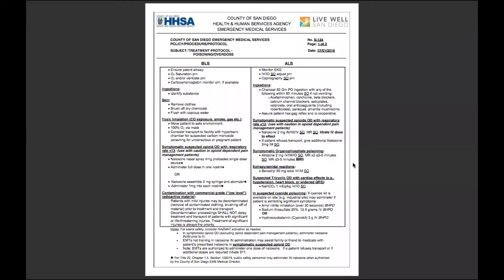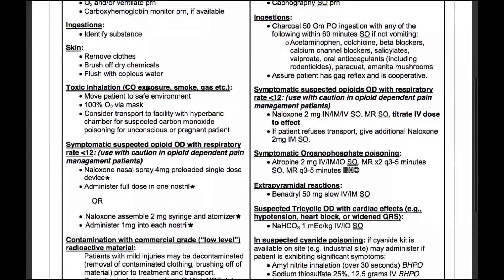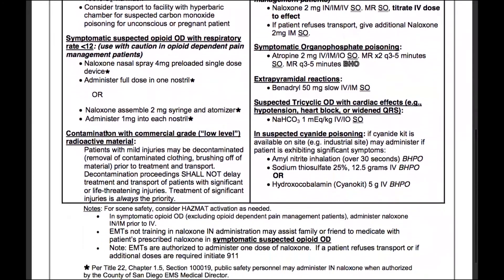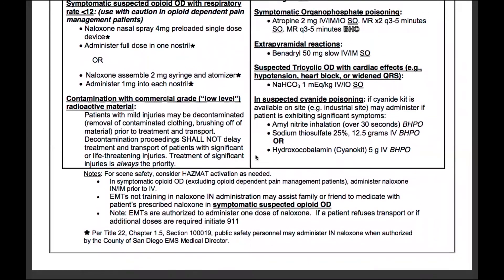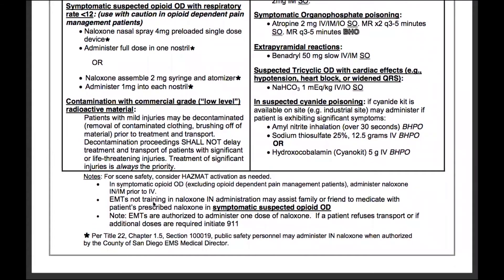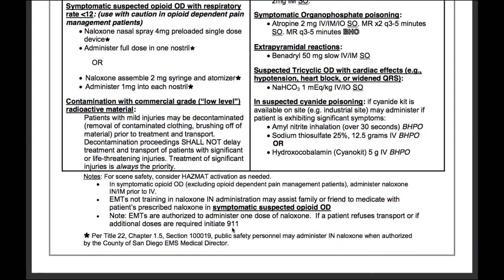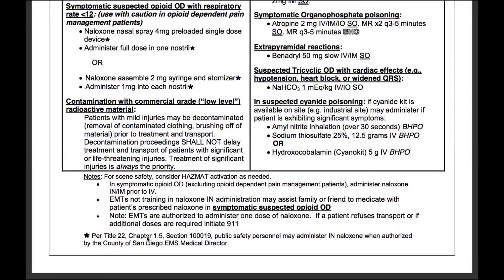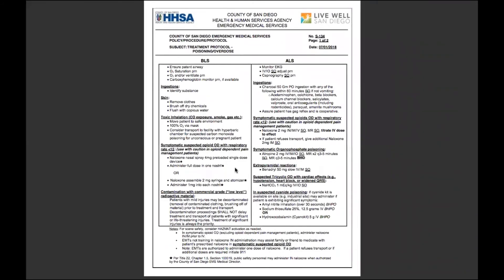S-134: Poisoning and Overdose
Today we discuss the poisoning and overdose protocol, S-134